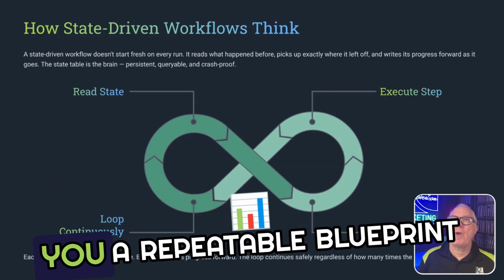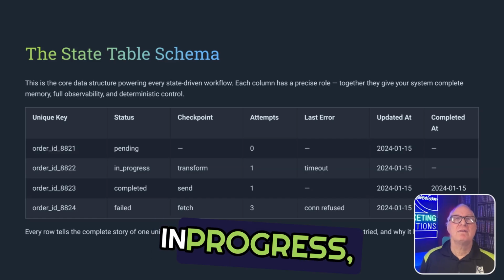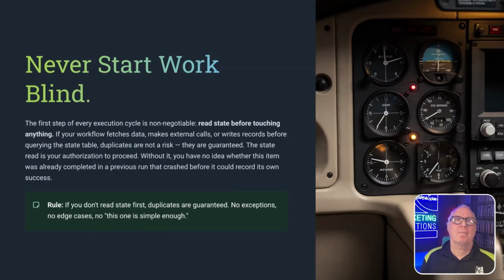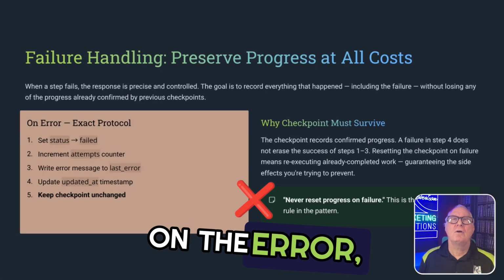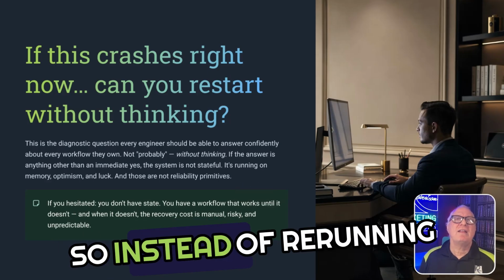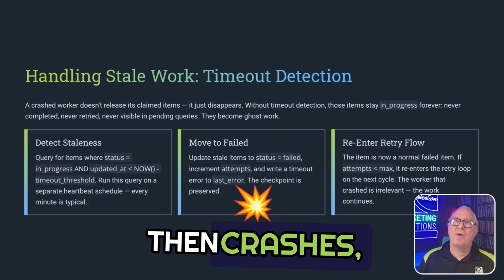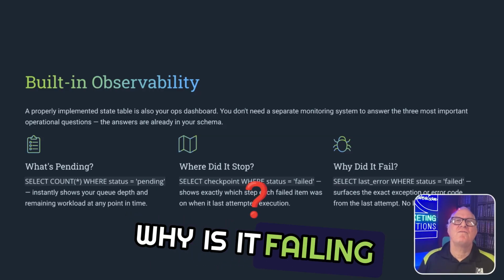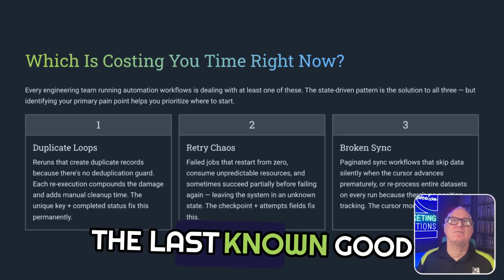How to Fix n8n Failures with State Tables (Stop Reruns & Duplicates)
Stop rerunning workflows from scratch every time something breaks.

If you've ever had a loop in n8n timeout halfway through — and had no idea what processed, what didn't, and what got duplicated — this video is for you. I'll show you a repeatable blueprint using n8n tables as a lightweight state store so your workflows can resume from an exact checkpoint instead of starting over.

No more duplicate records. No more manual cleanup. No more guessing.

🔖 CHAPTERS
[00:00:00] 🔥 The Problem: Workflows Without Memory
[00:00:36] 🧠 The Core Fix: State, Not More Nodes
[00:01:23] 🧩 Define the Unit of Work
[00:02:22] 🗄️ The State Table Schema
[00:04:24] 📋 The Run Contract: Read, Claim, Checkpoint, Finalize
[00:07:31] 🔁 Why This Makes Retries Safe
[00:09:00] 🔄 Use Case 1: Loops
[00:09:53] ⚠️ Use Case 2: Retries
[00:11:17] 🔃 Use Case 3: Syncs
[00:12:28] 📊 Observability & Operations
[00:13:32] 🧱 Reusable Blueprint
[00:13:58] 💬 What's Costing You the Most Time?

Why rerunning workflows creates duplicates and how to prevent it
How to design a state table schema that gives your workflows memory
The read → claim → checkpoint → finalize contract every reliable workflow needs
How to make retries safe, bounded, and targeted
How to prevent silent data loss in batch syncs
How to turn your state table into an operational ledger — no log digging required

n8n tables as a lightweight state store
Idempotency boundaries and how to pick the right unit of work
Status lifecycle: pending → in-progress → failed → completed → abandoned
Checkpoint writing after every external call and irreversible action
Stale in-progress detection and timeout handling
Cursor-based sync resumption

Which problem is costing you the most time right now?
1 — Loops that duplicate work
2 — Retries that spiral
3 — Syncs that can't resume cleanly
Tell me what you're syncing or processing and I'll help you apply the blueprint.